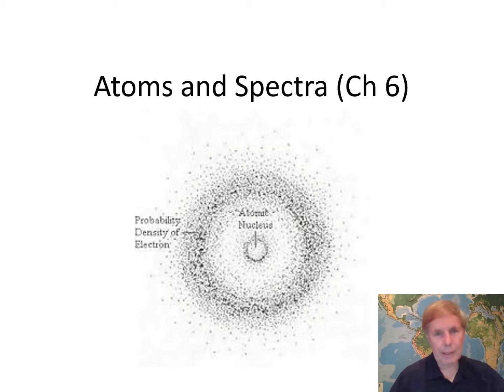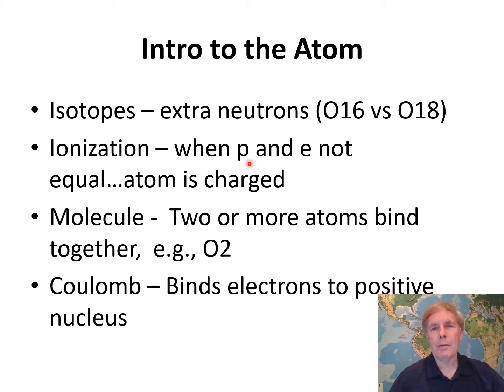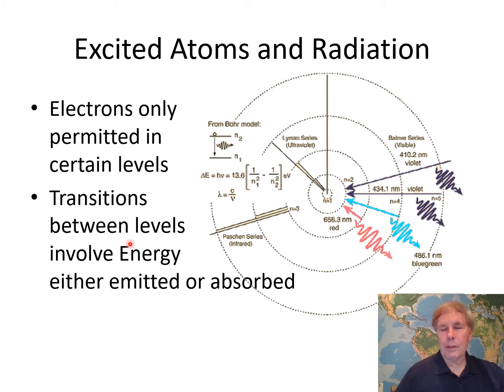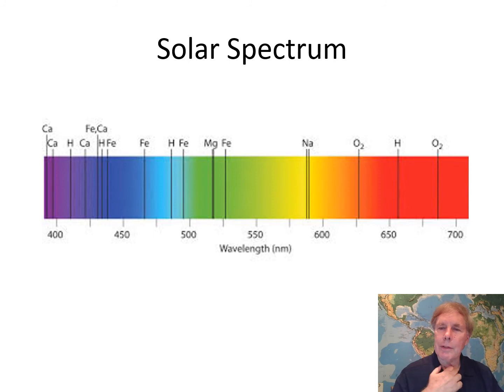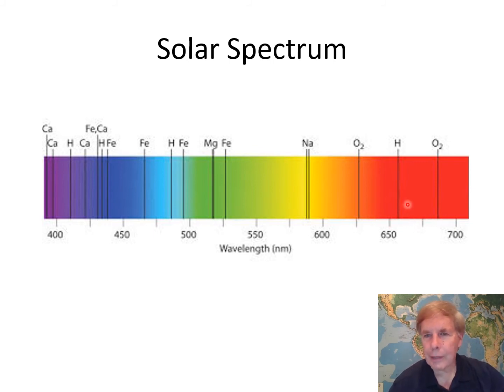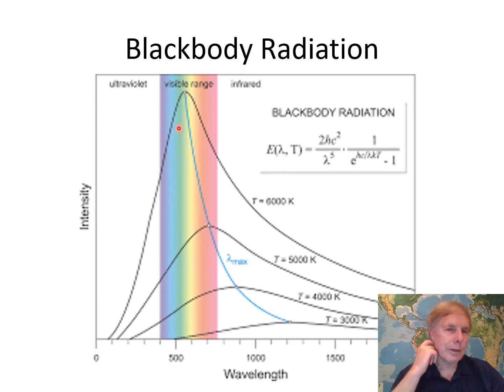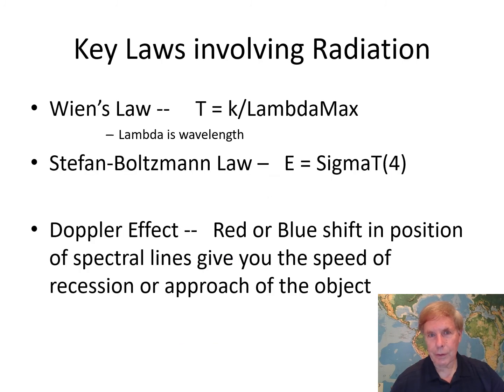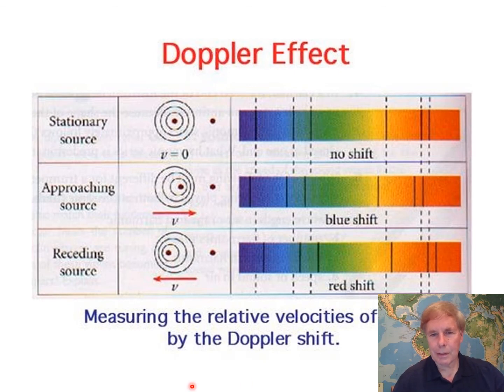Atoms and Spectra